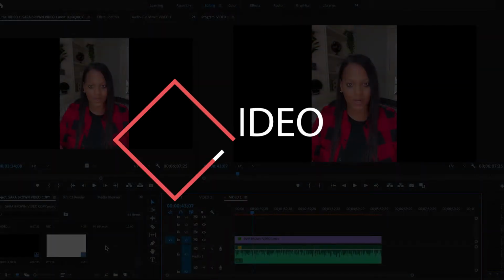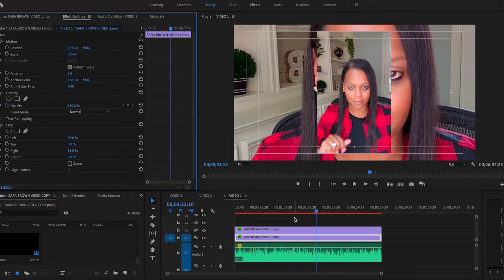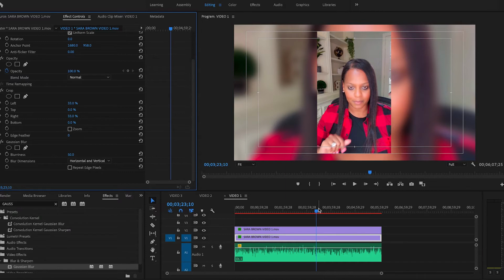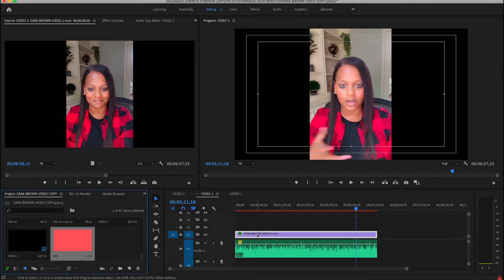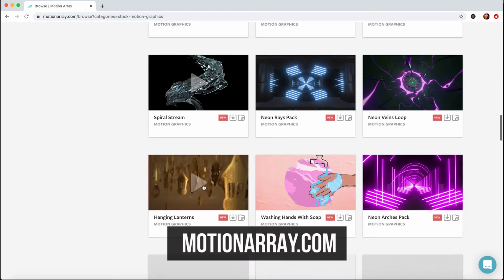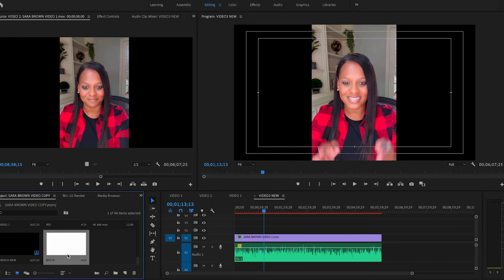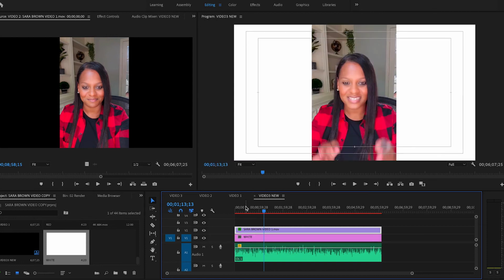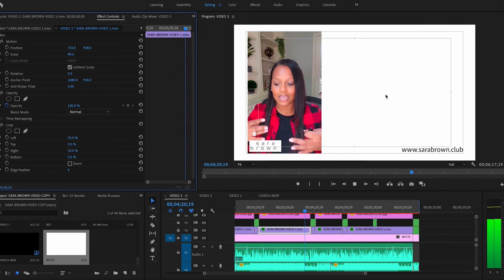3 EASY ways to edit VERTICAL cell phone video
Did you shoot your cell phone video lengthwise and you want to get rid of those black columns? In this video I show you 3 easy ways to edit your vertical/portrait style cell phone video.